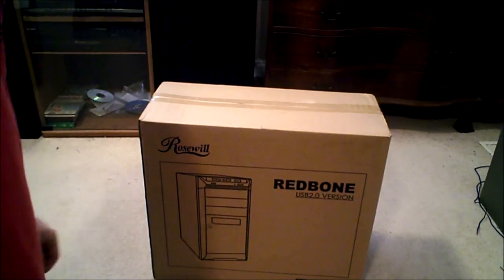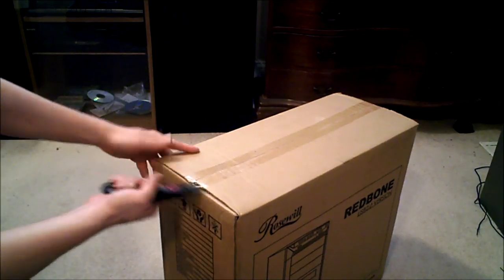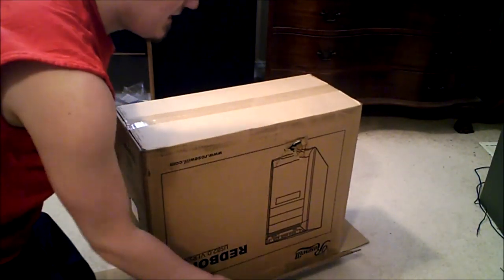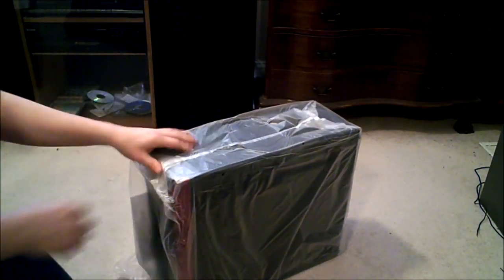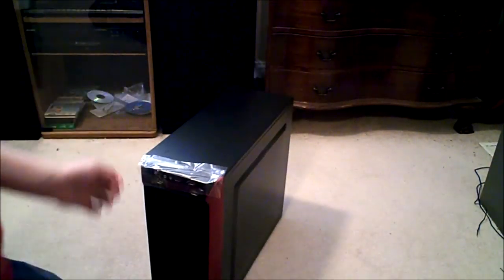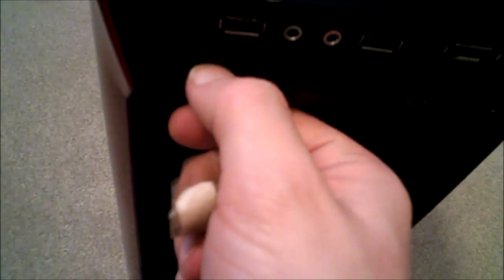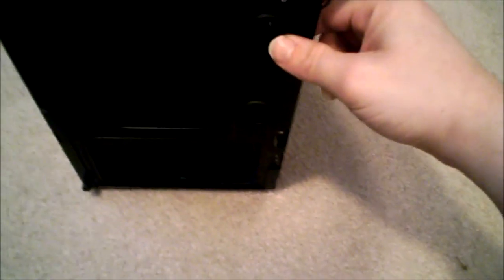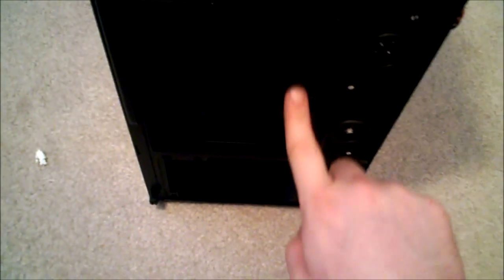Rosewill Redbone Unboxing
Unboxing of the Rosewill Redbone Computer Case.